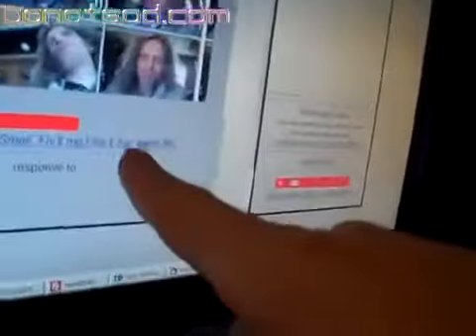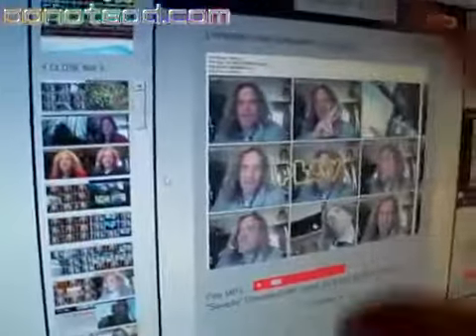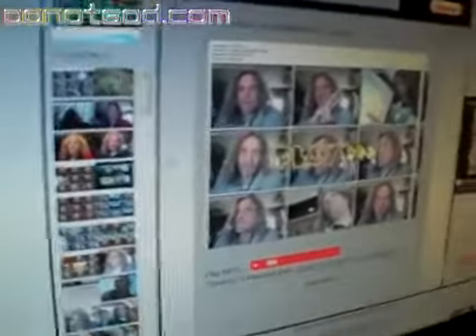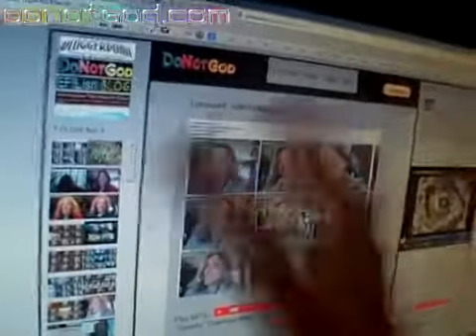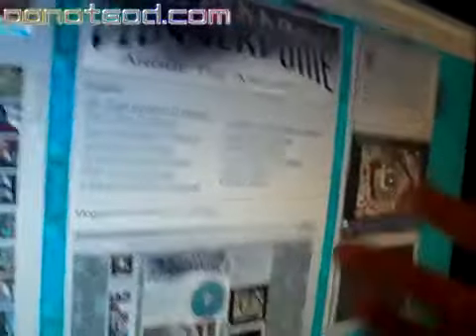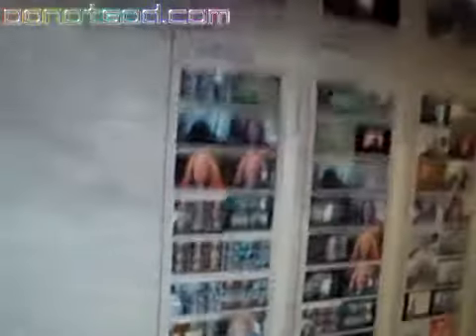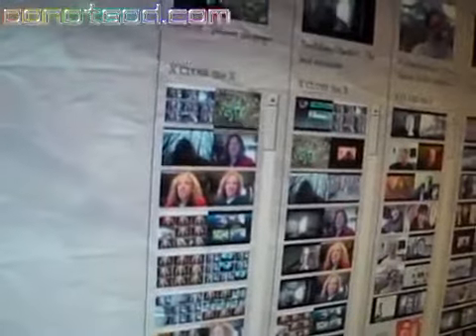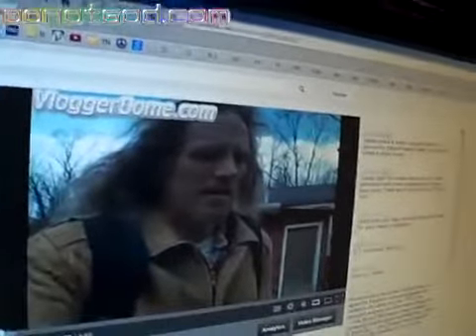(Inmendham) update debate you (2013)